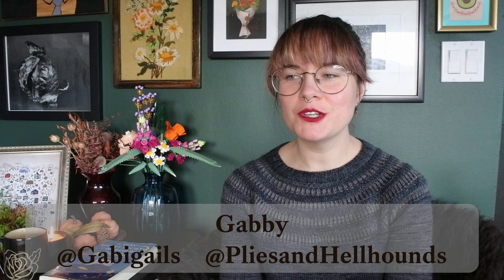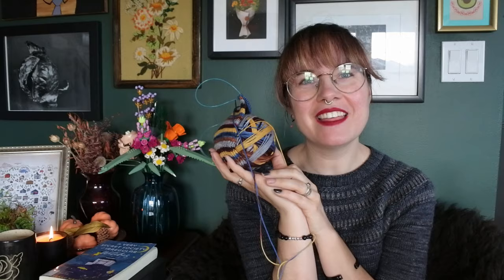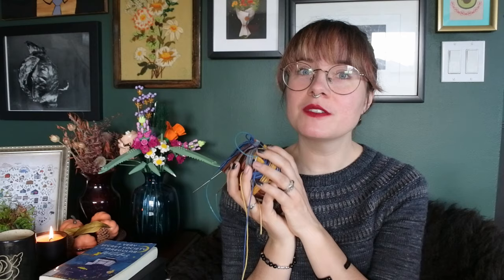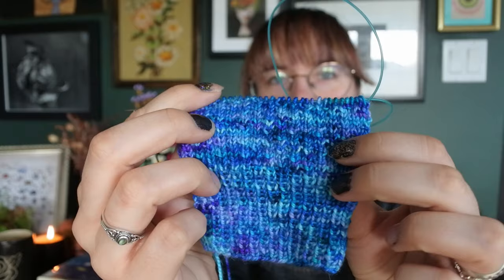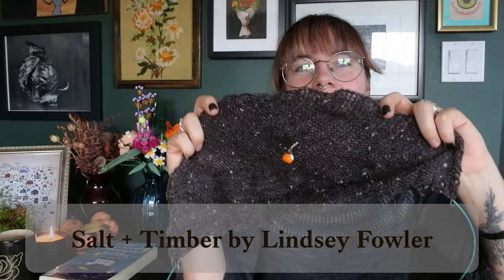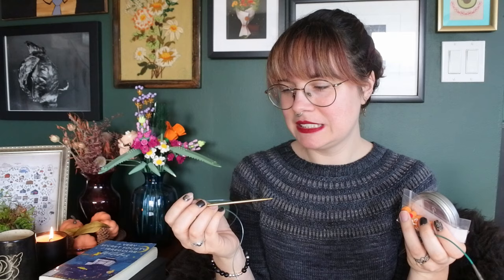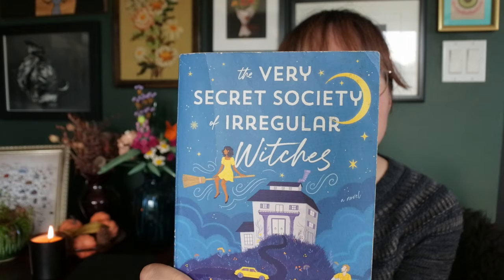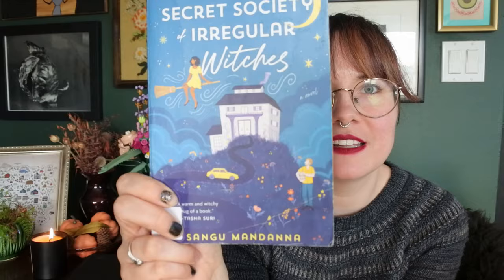November Crafting Update